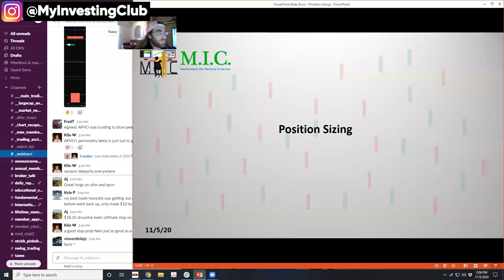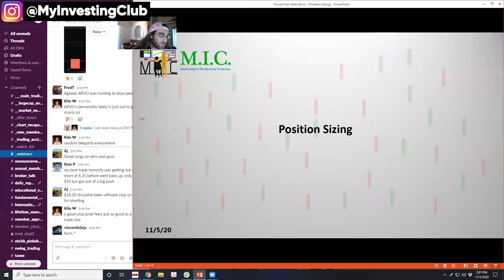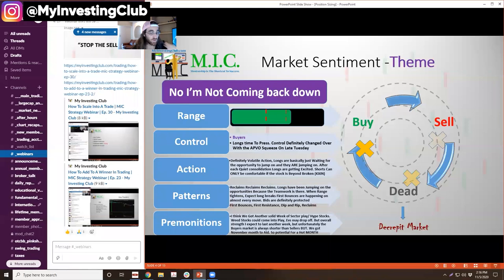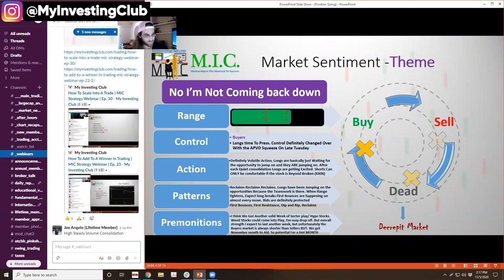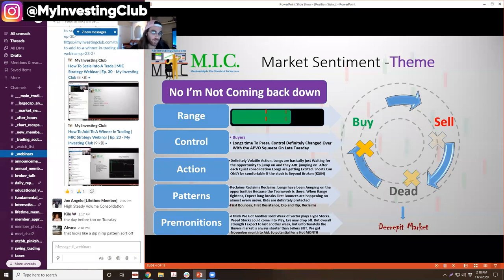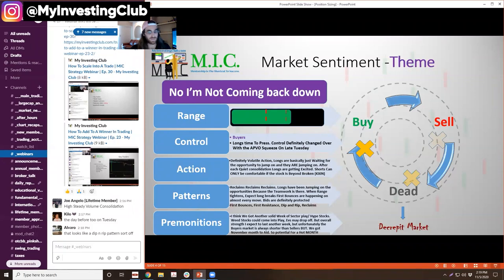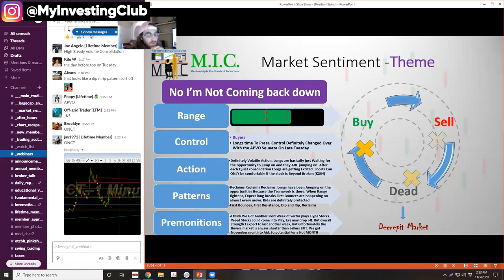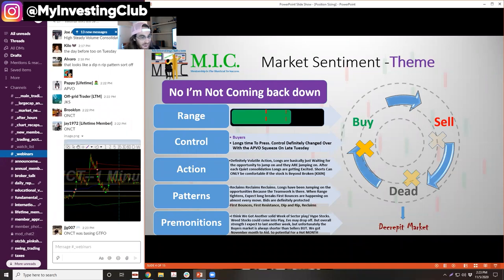Position Sizing | How To SIZE INTO Trades | MIC Strategy Webinar | Ep. 70